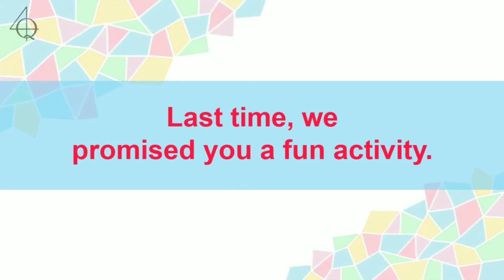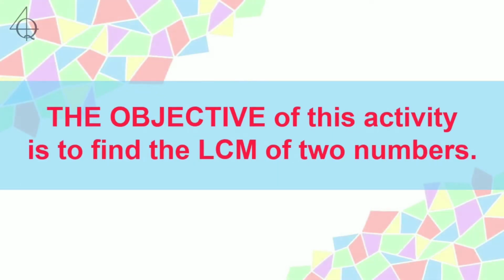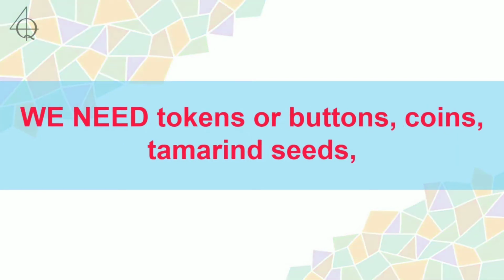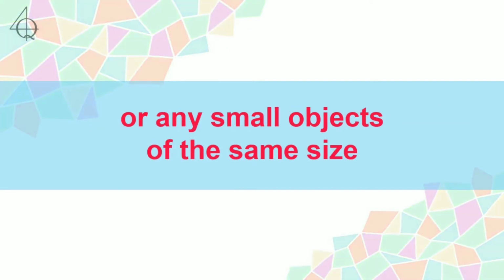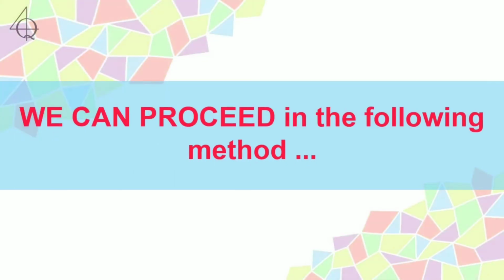Conceptual clarity - Activity to understand LCM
Our first activity based video!
As mentioned in the previous video, math is a subject better learnt when you DO it. Learning a new concept the practical way leaves a better impression on children and makes it easy for them to understand concepts that are as abstract as they are in Math. Practical math is one of the most essential part of learning math and this is something that needs to be incorporated in every school by teachers.